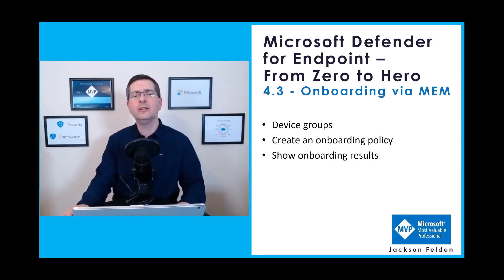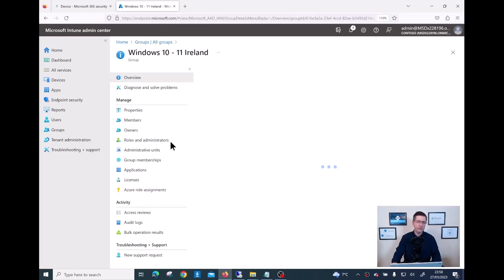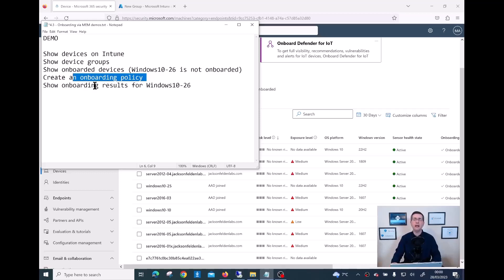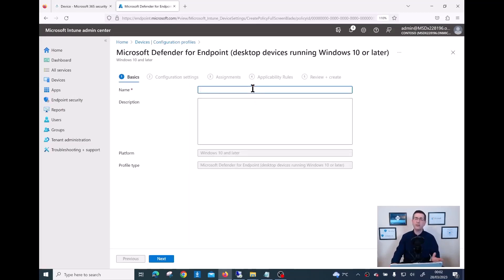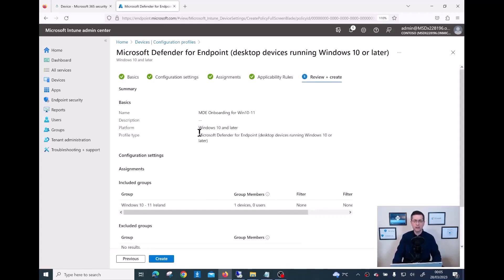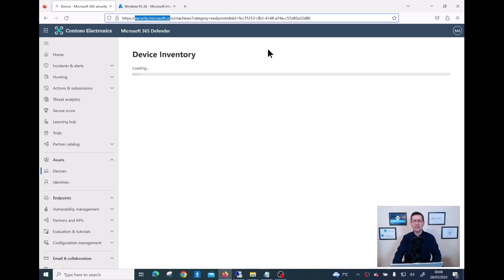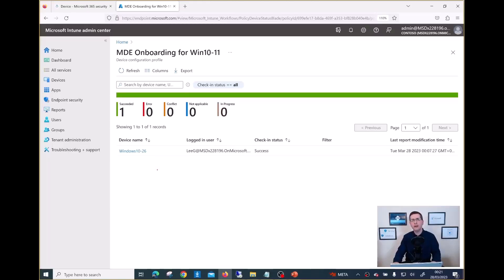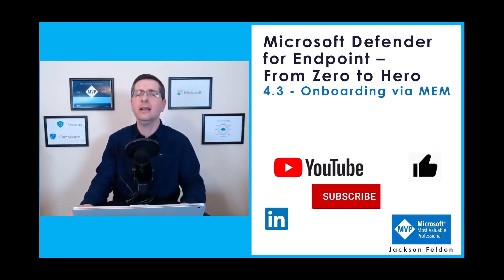4.3 Onboarding via MEM / Intune, MDE from Zero to Hero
Welcome to Microsoft Defender for Endpoint – From Zero to Hero, Module 4.3 - Onboarding via MEM / Intune.

In this video you will see the following:

1 - Managing device groups
2 - Creating an onboarding policy on MEM
3 - Showing onboarding results

***COURSE OUTLINE***
I have plans to record 20+ videos and the course outline is not set in stone. Below are the modules already available and the ones on the horizon:

 4.5 - Auto Onboarding via Defender for Cloud

7 - Integration with SIEM (Security Information and Event Management)

Thanks for supporting this project, I hope you enjoy and learn a lot
Jackson Felden